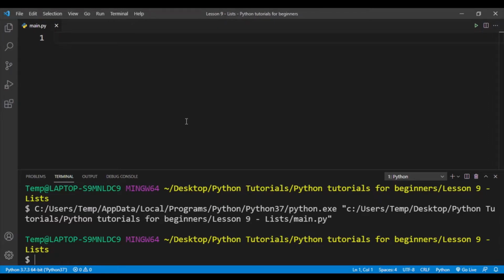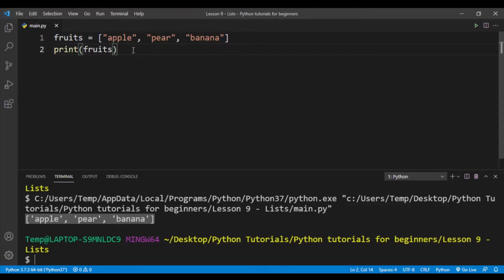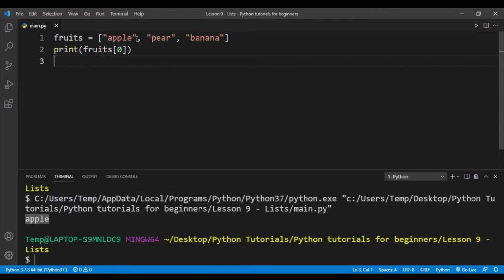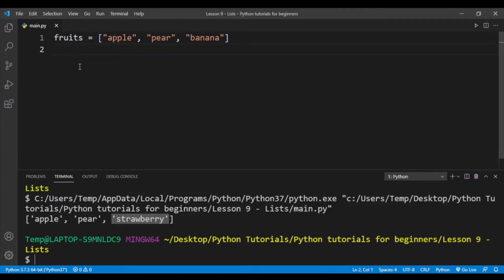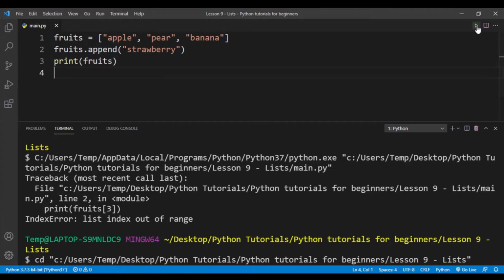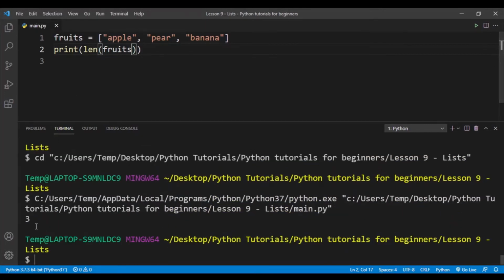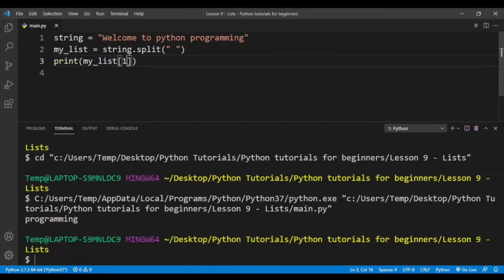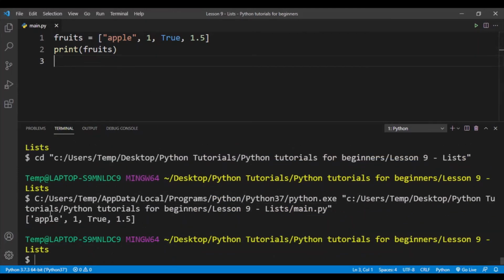Python tutorial 9: Lists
This is the ninth video of the "Python tutorials for beginners" playlist. In this video, I will be covering python lists.